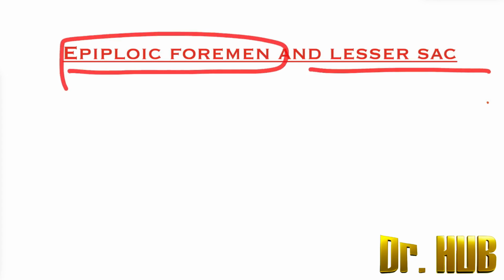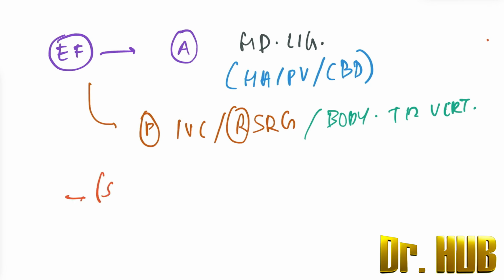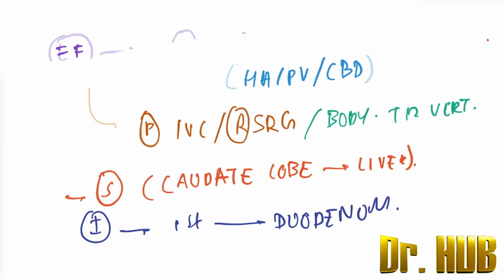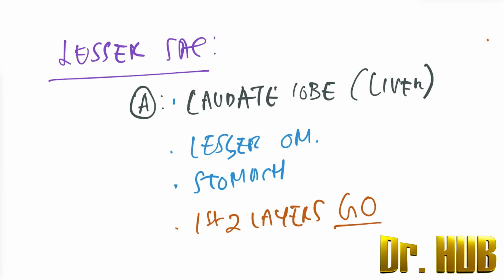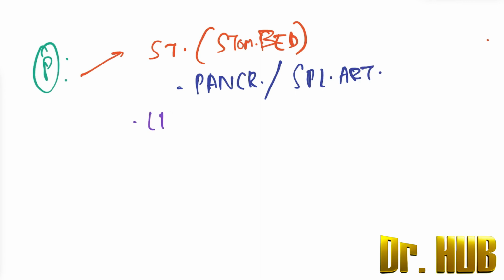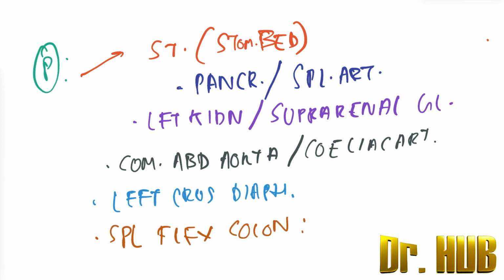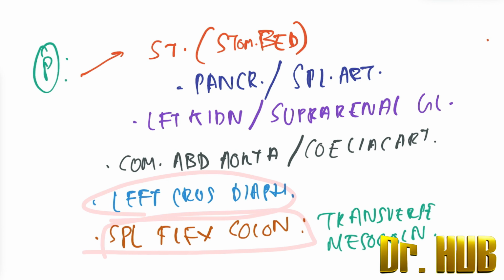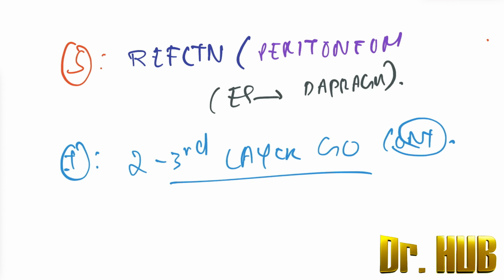Epiploic foremen and lesser sac